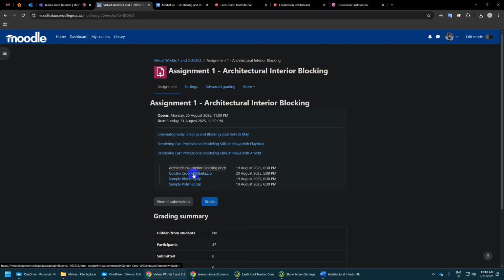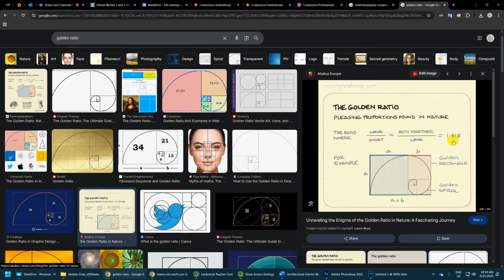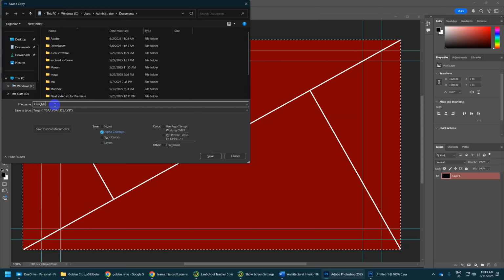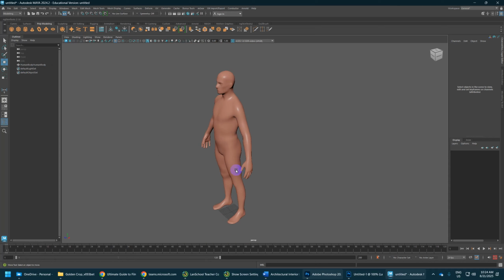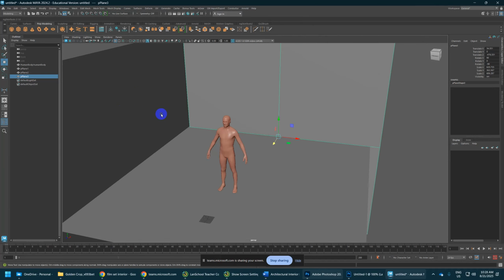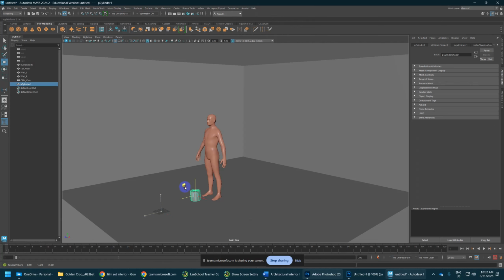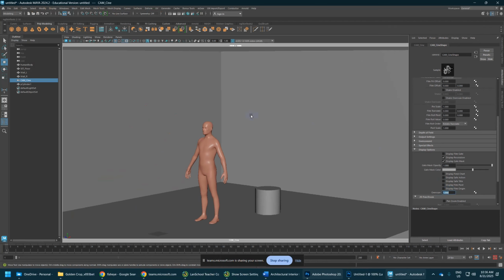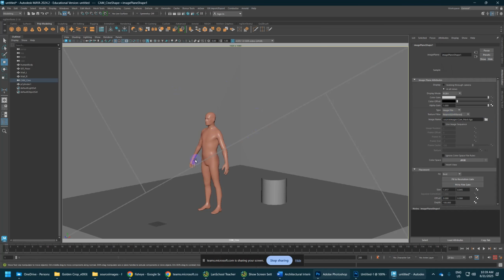Setting Up A Composition For Blocking In Maya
I highly recommend watching studio binder's video on composition for more depth and information on composition.